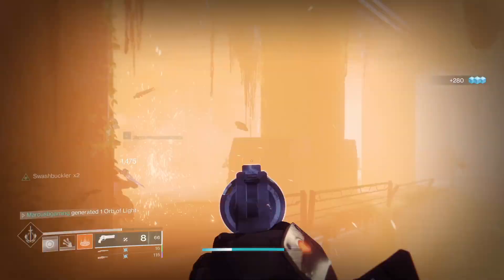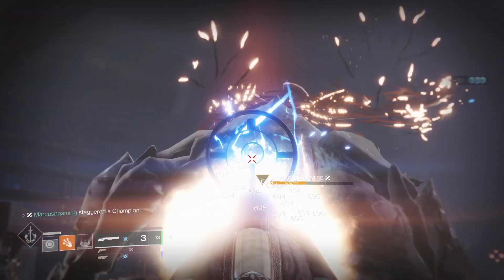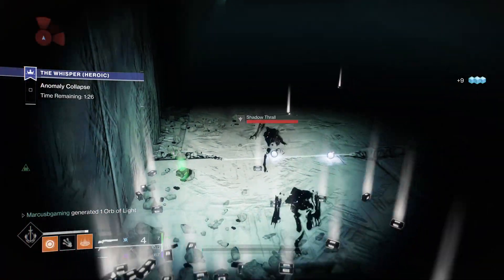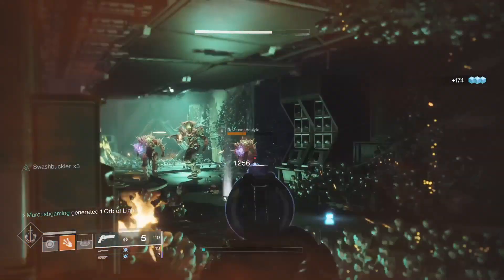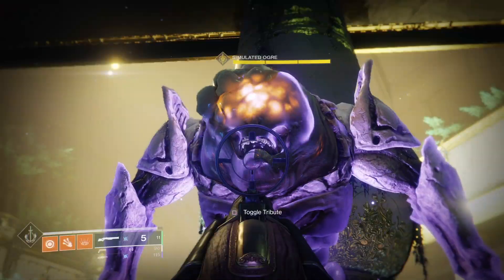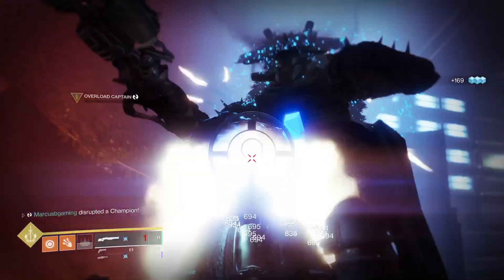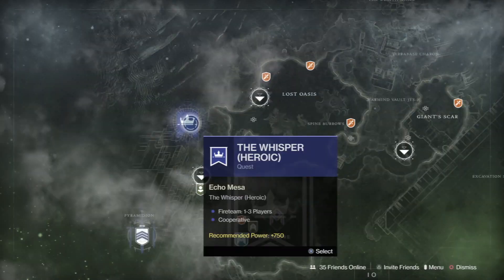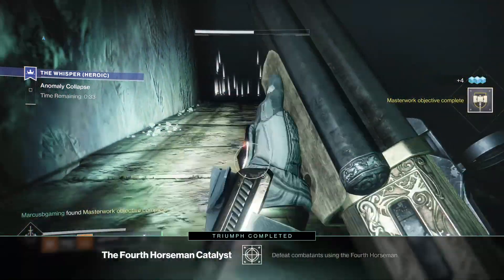How to get the 4th Horseman Catalyst, easy kill farm and Review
Here is a quick video on how to get the 4th Horseman Catalyst, how to get easy catalyst kills and what it does.